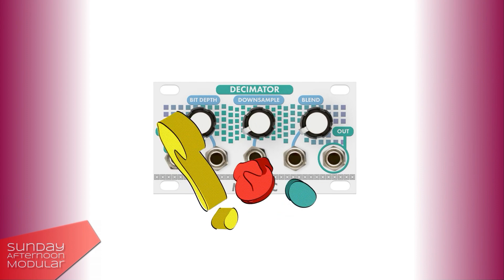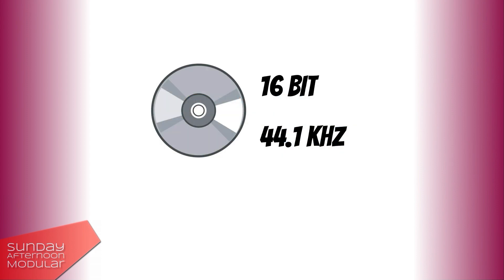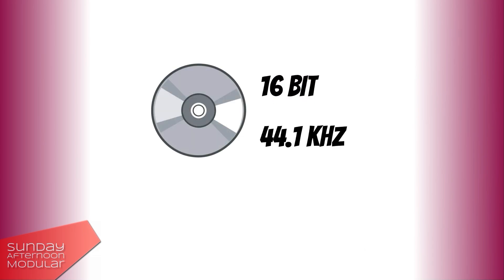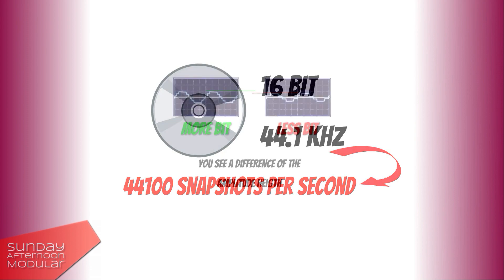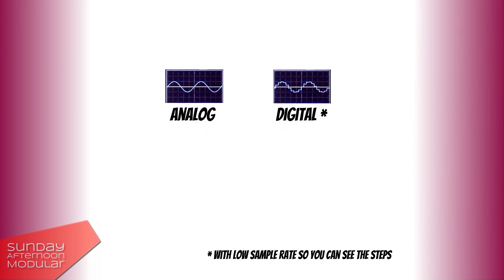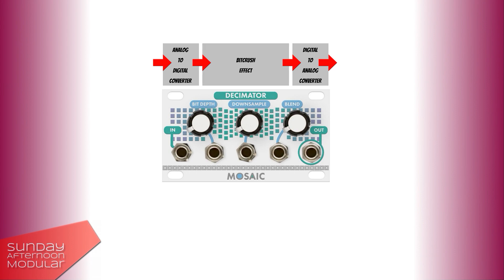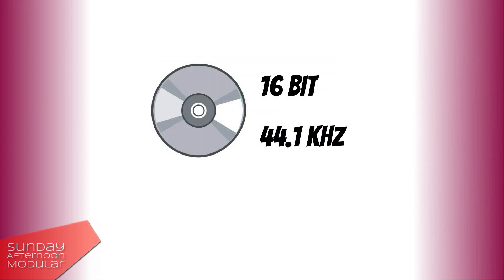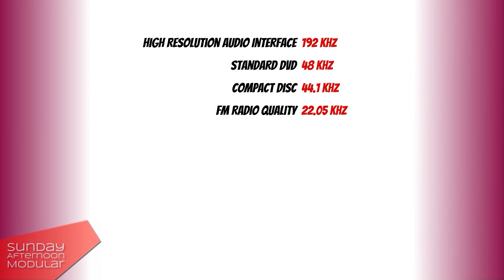BITCRUSHER EXPLAINED - why it cannot be analog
In this video, I will explain to you what a bitcrusher does. We will have a short look at sample rates and bit depth.